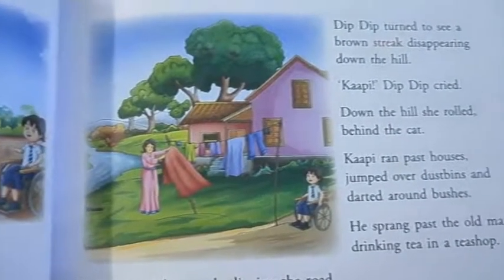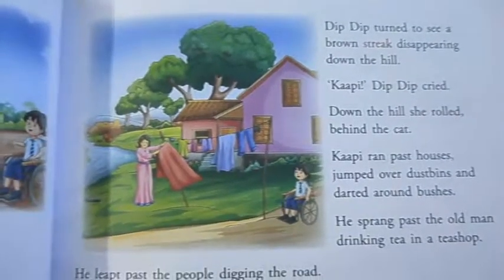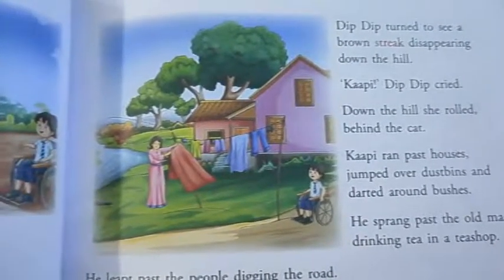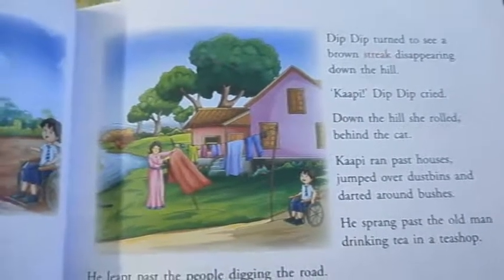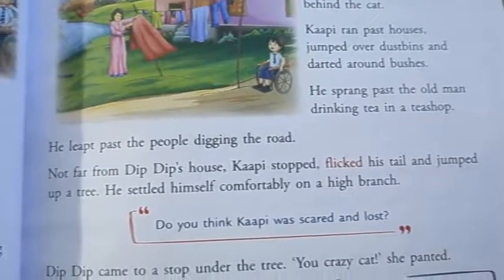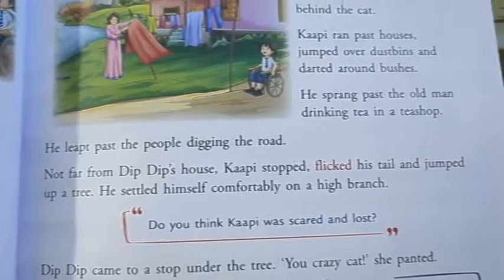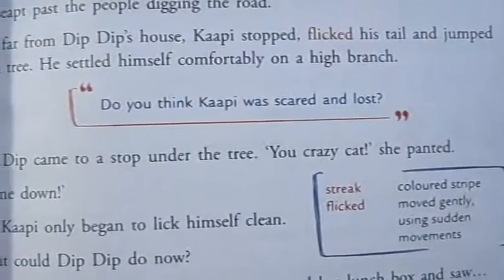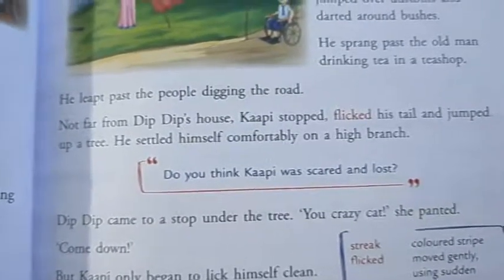STD III English 2, Chap 2part 2